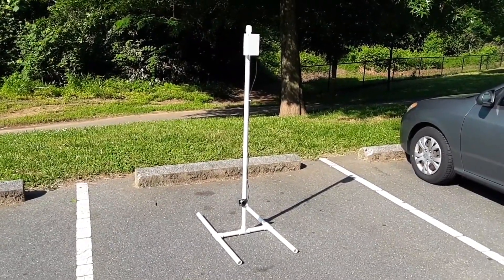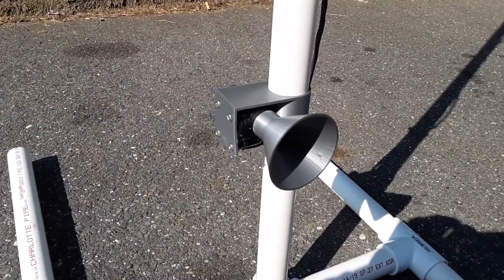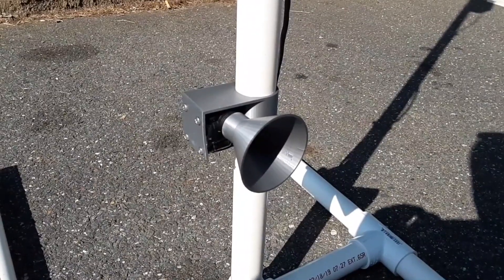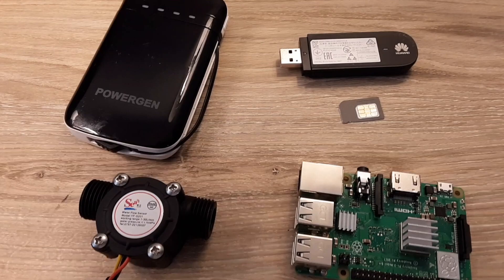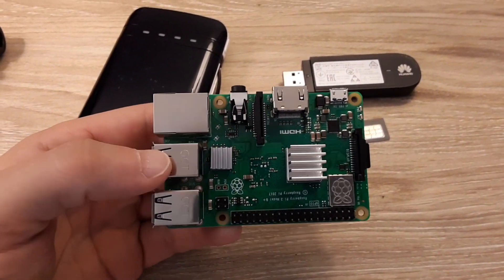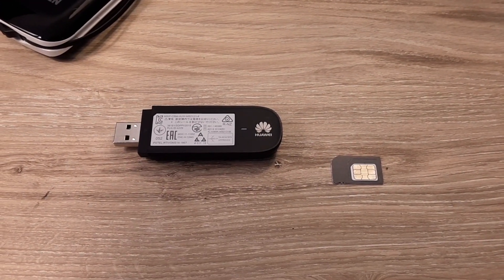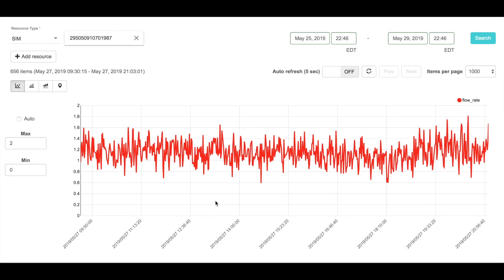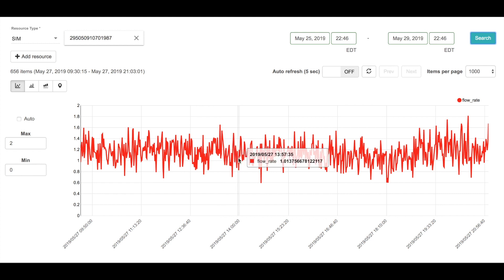IoT Flow Meter Overview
This gives an overview of how the IoT flow meter works. It shows it deployed to a river to collect measurements and the different components used to construct it.